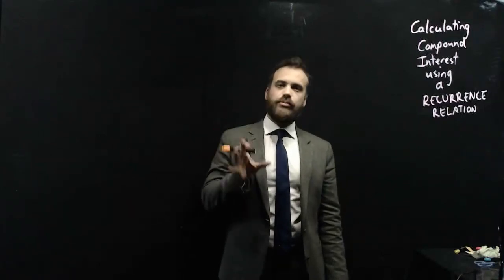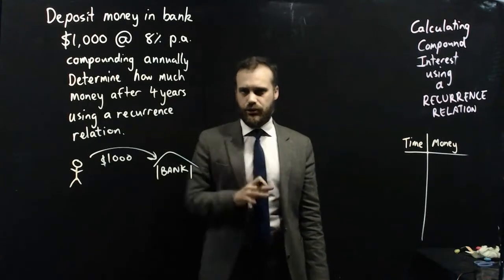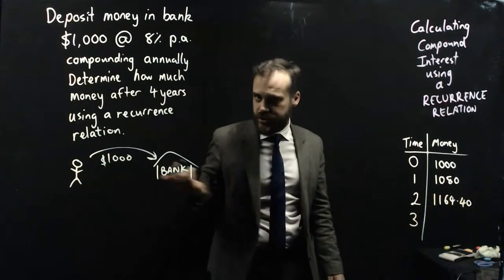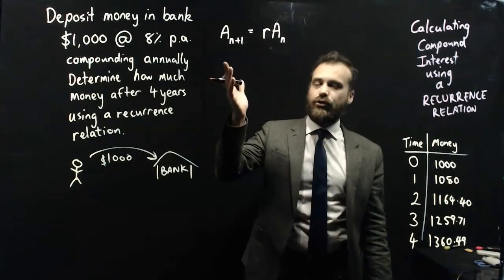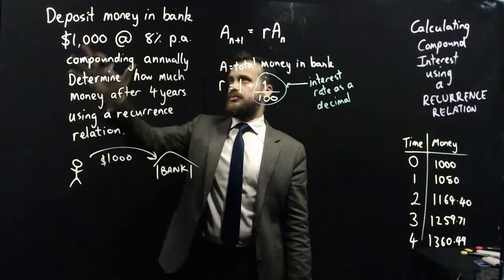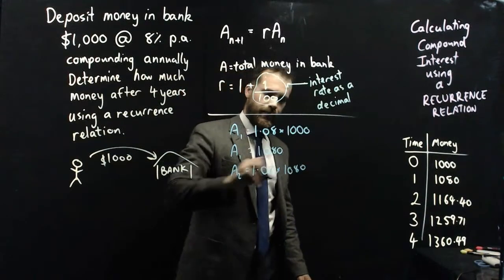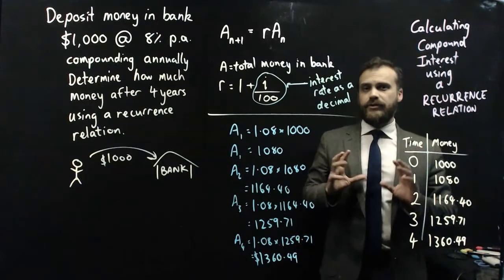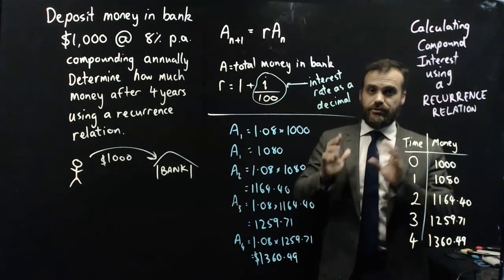Calculating compound interest using a recurrence relation